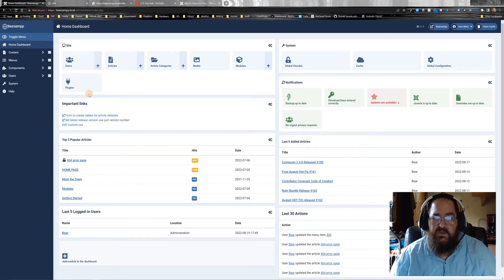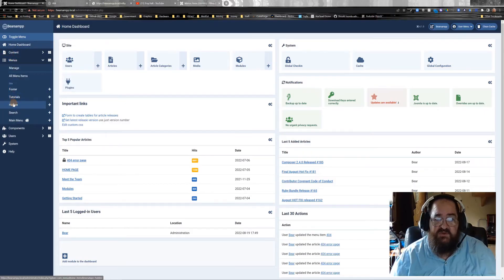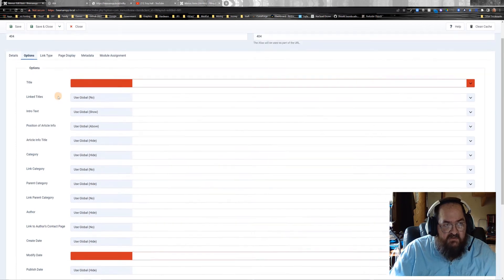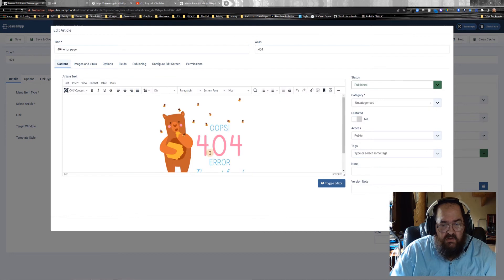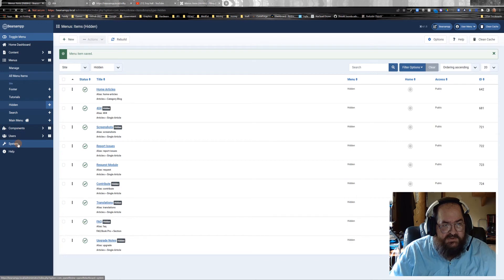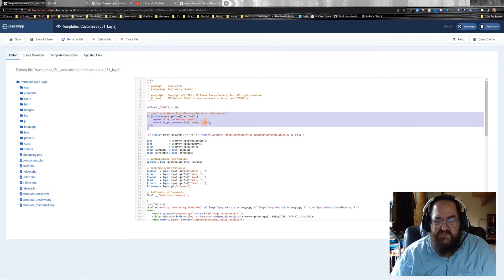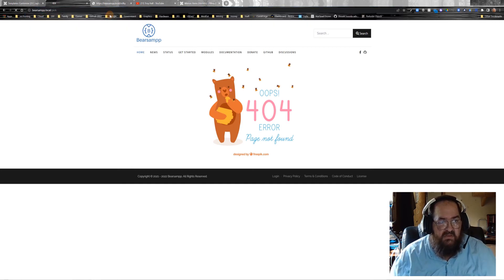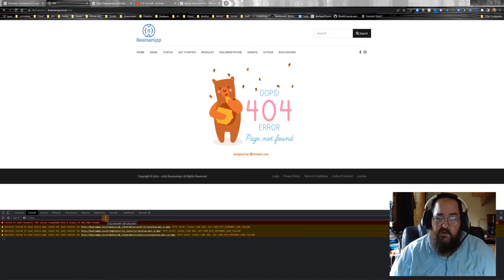How to Create a true "404" error page in Joomla 4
Creating a custom 404 error page is very simple in Joomla! 4 and only takes a few minutes.
Due to a limitation within Youtube I had to add it to our FAQ